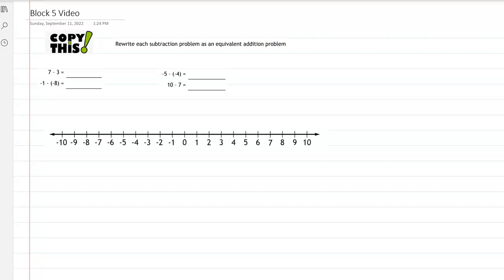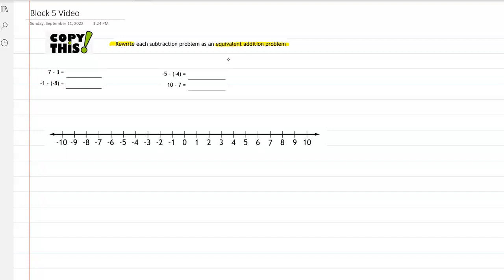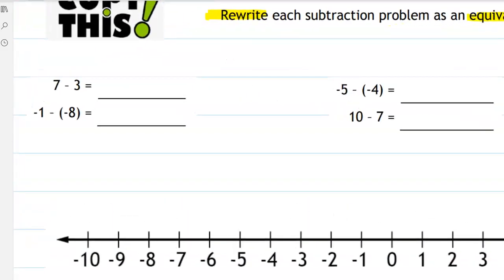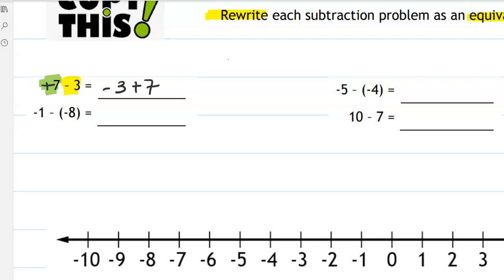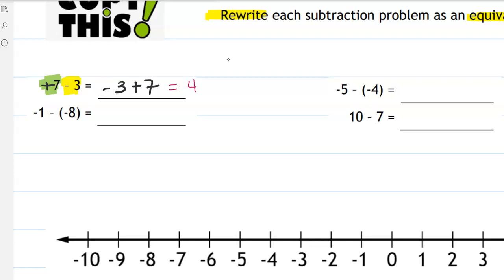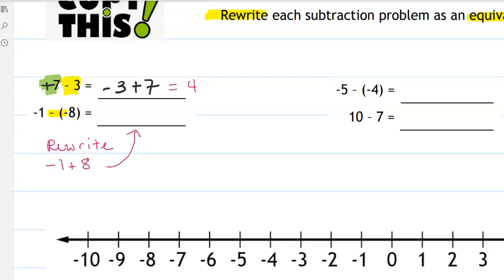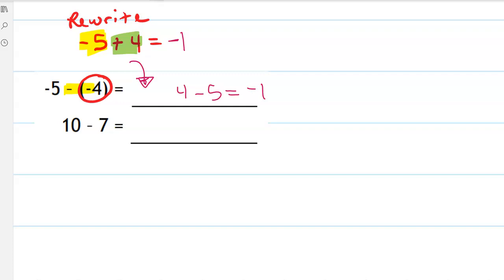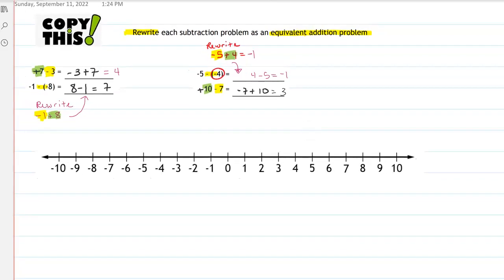Topic 5 Rewrite Expressions